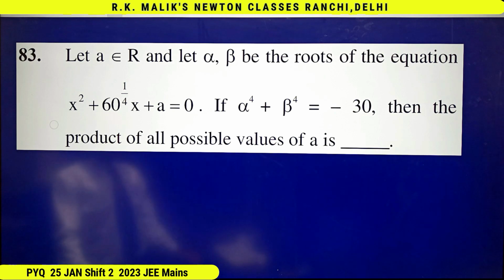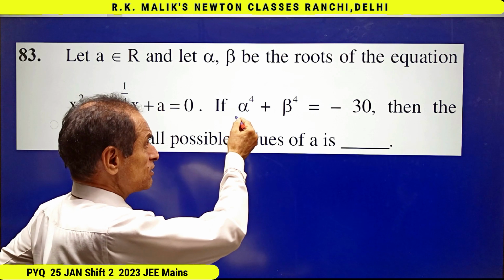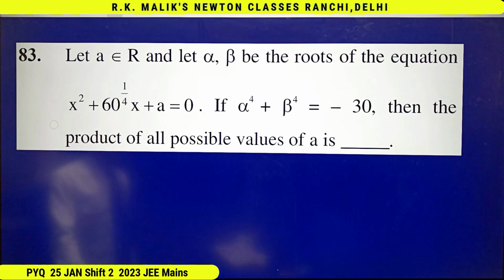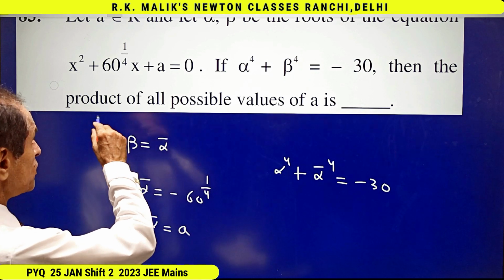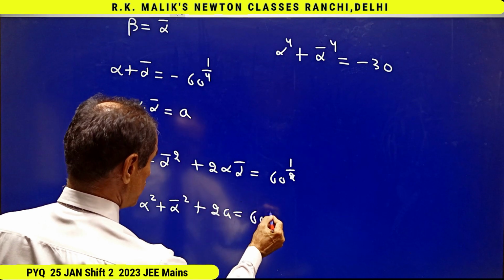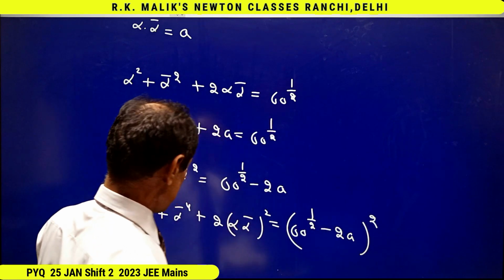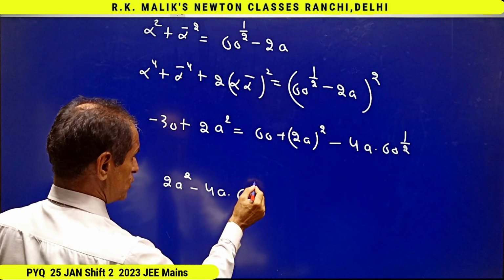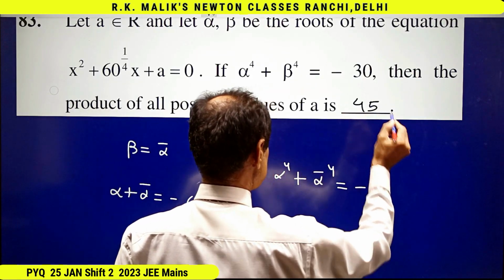Ques-83 PYQ 25 Jan (Evening Shift) | JEE Main 2023